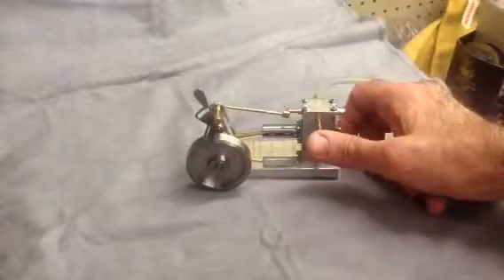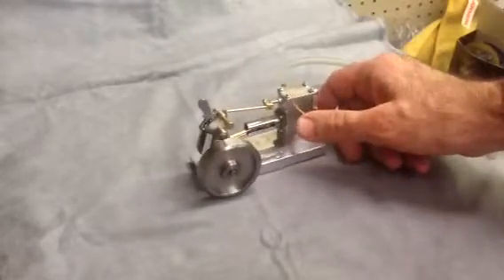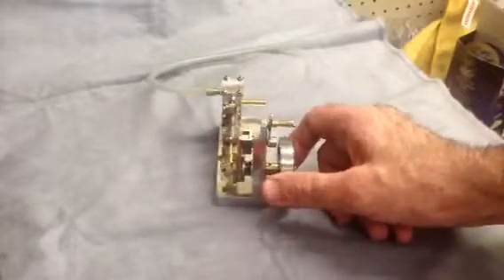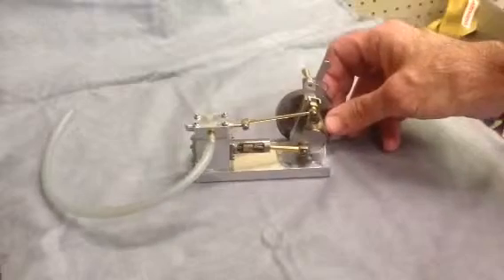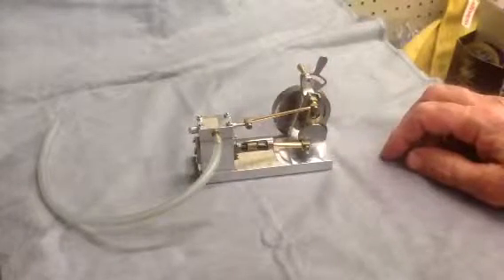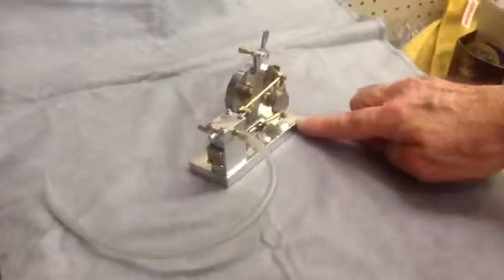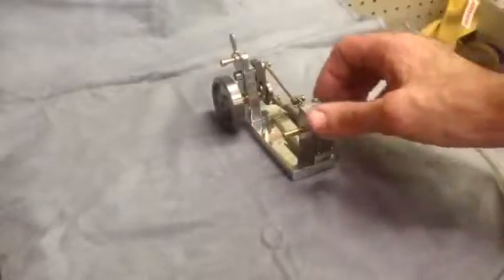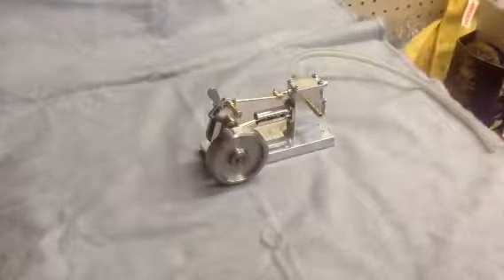model steam engine elderberry mill engine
mill engine i machined a few years ago.